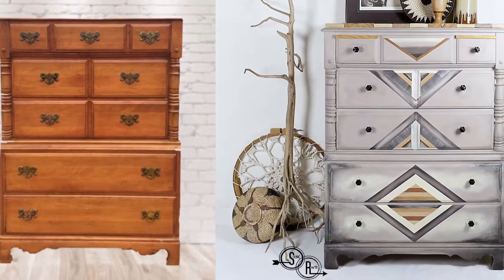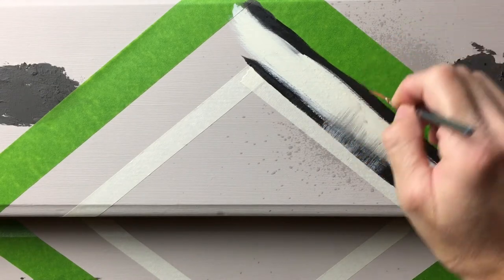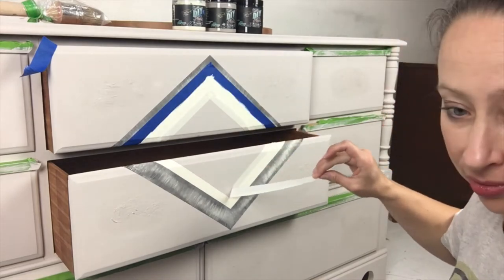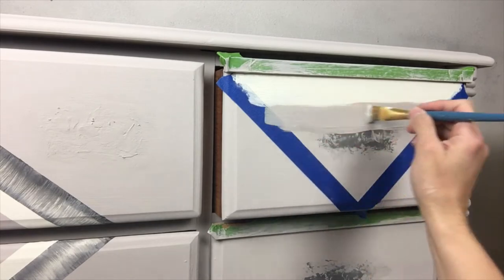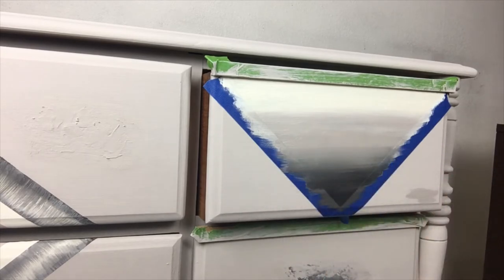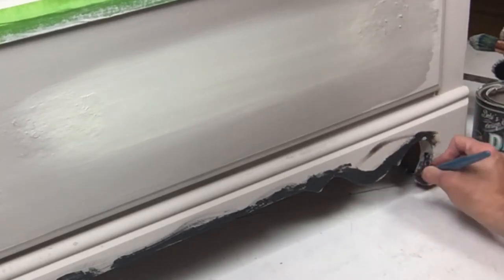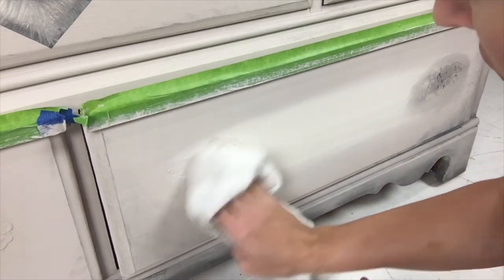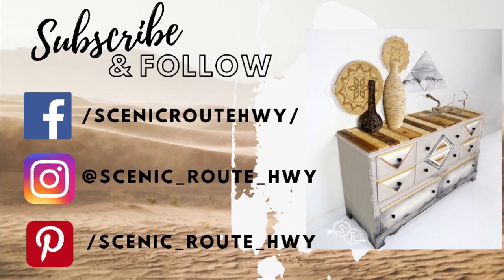NEW Furniture Paint Technique, Ombré Shading, and Old World Accents in Part 2 of a 3 Part Series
Visit my retail space in Fayetteville, AR called "In Retrospect"
Springdale location coming soon!